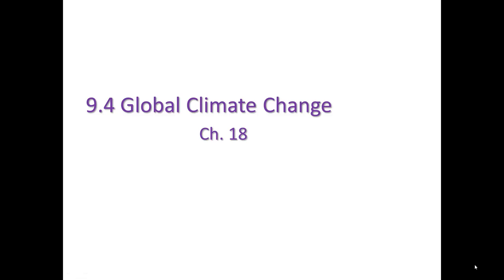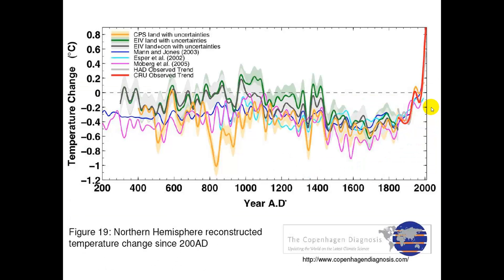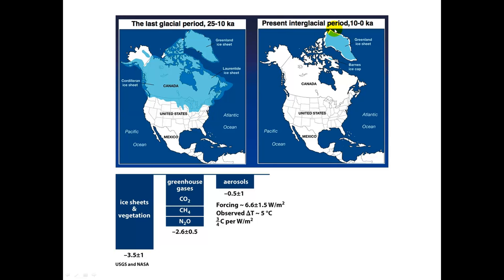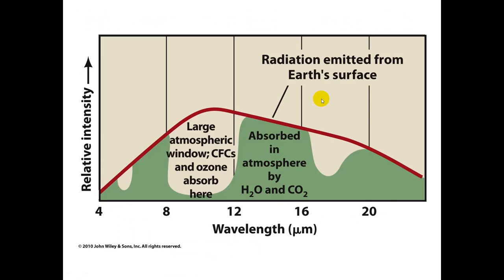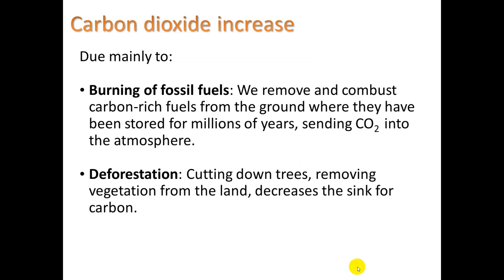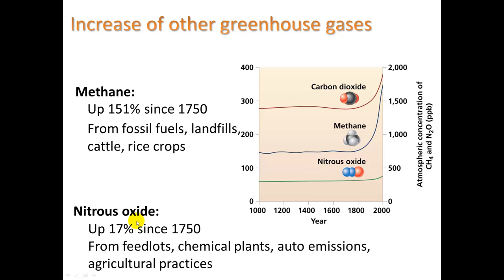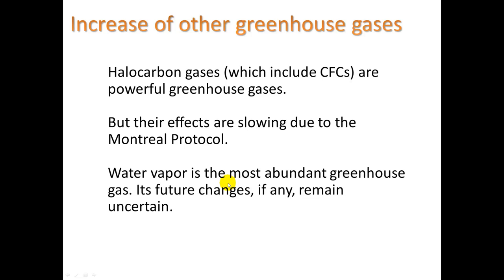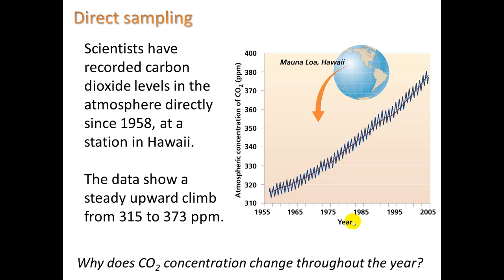CT 9.4 climate change part 1